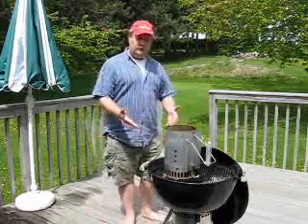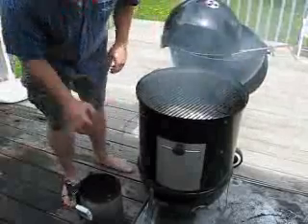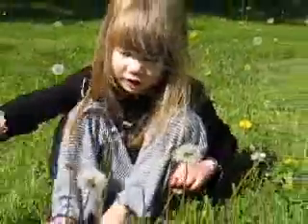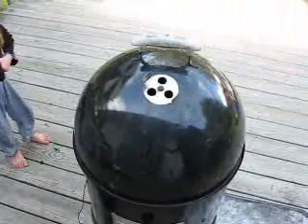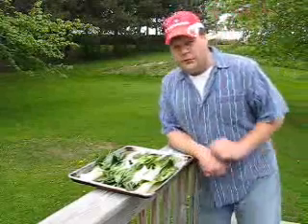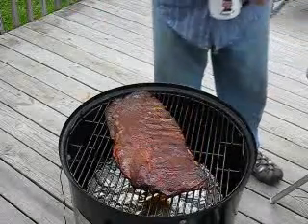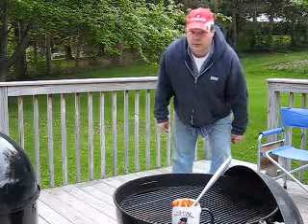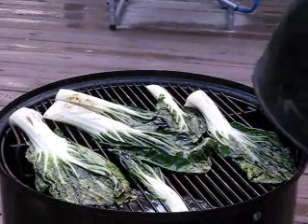Smoking ribs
Pork spare ribs and bok choy on the Weber Smokey Mountain